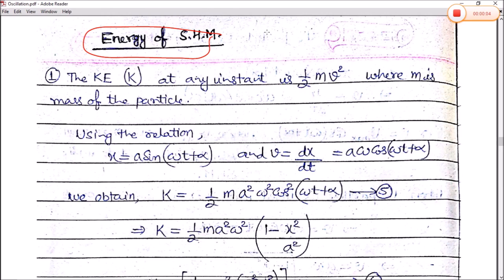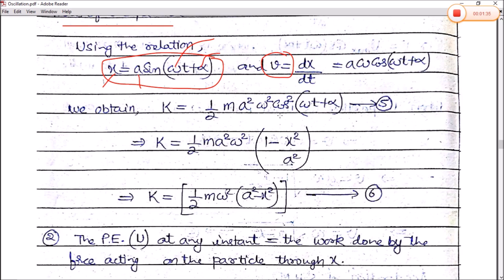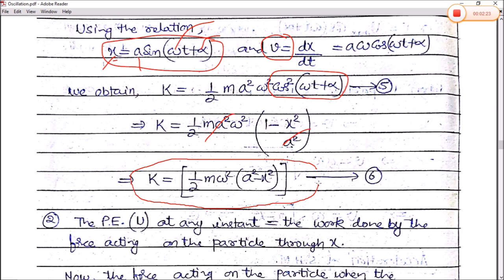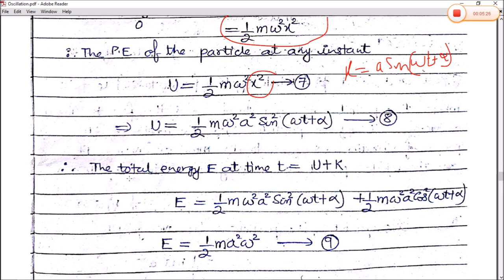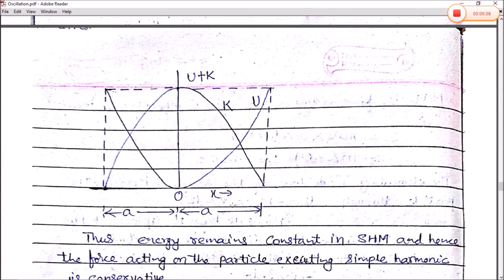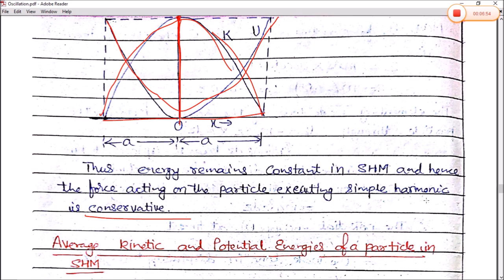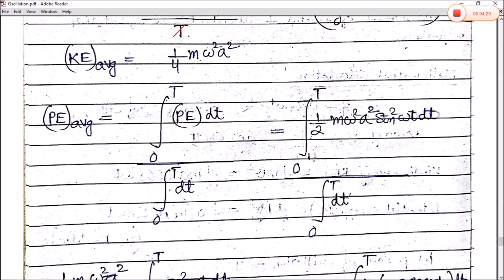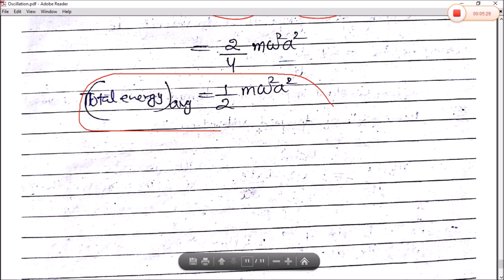Energy Of Simple Harmonic Motion